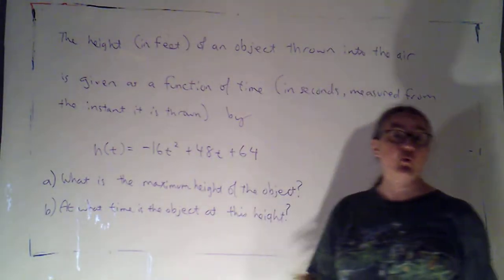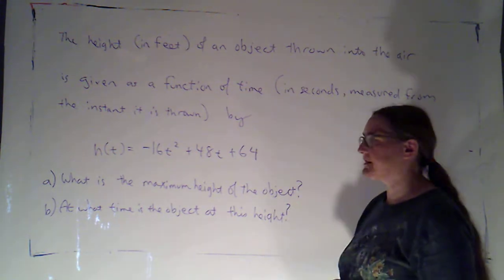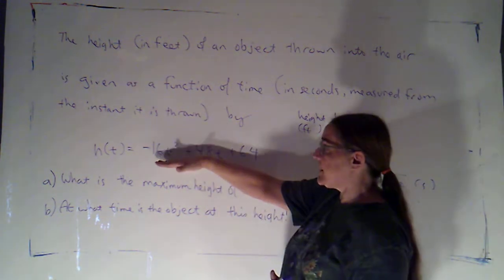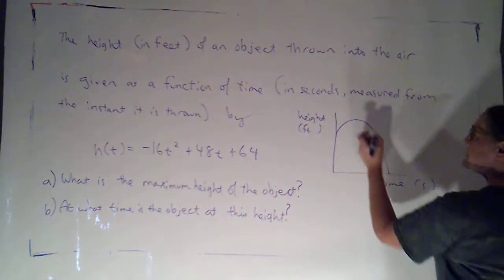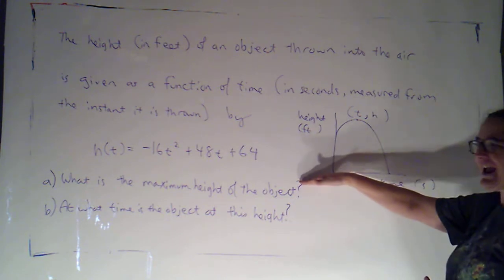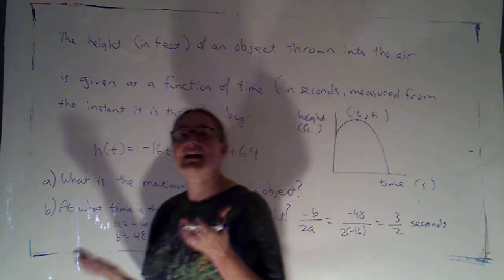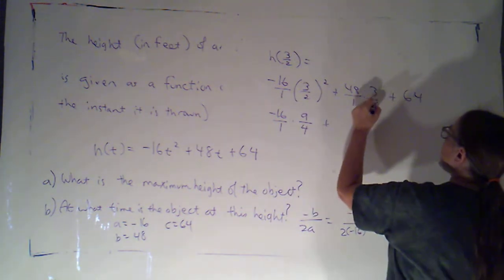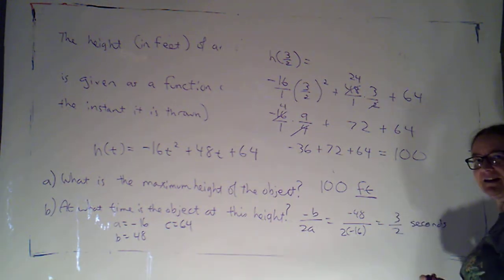Math 2 Section 2 1 part 9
Application:  finding the maximum height of an object thrown into the air.